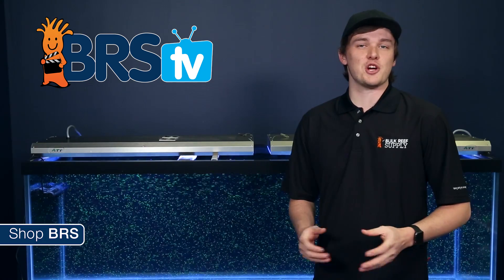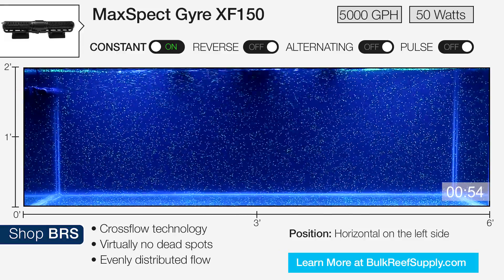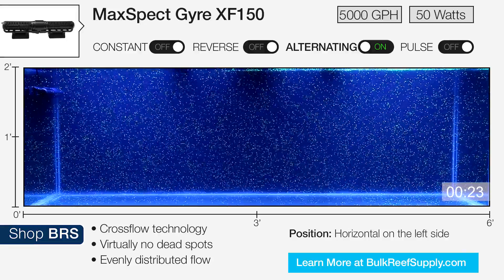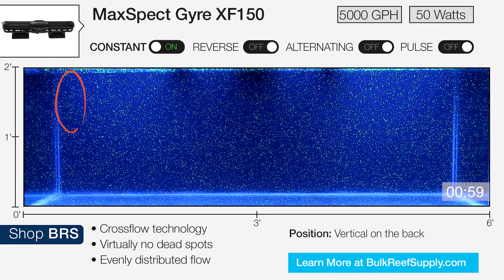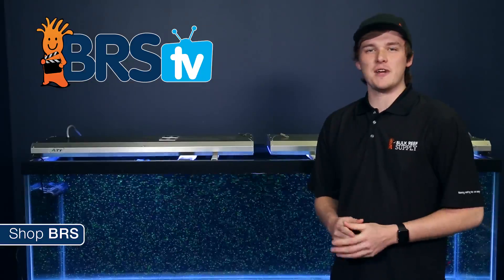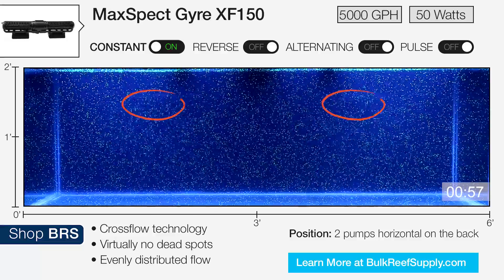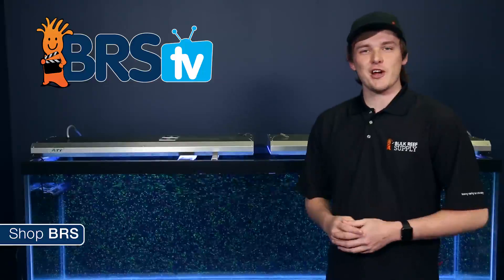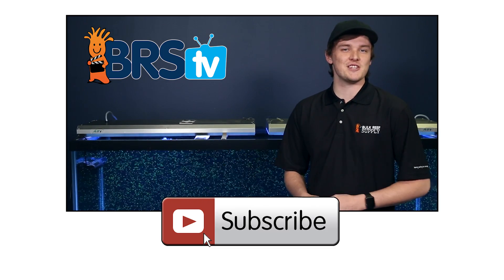MaxSpect Gyre XF150 Flow Dynamics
Welcome to another episode of BRStv Flow Dynamics, where we dig into various pumps to show you a visual representation of their flow pattern to help you make a more informed decision on what will work for your tank.

This week we are looking at the Maxspect Gyre 150. The Gyre is a pretty cleverly designed pump which utilizes dual horizontal rotors and an easy to learn controller to combat dead spots and produce an evenly distributed flow to keep your corals and fish happy and healthy.
There are three main modes the Gyre can run in: Constant, Pulsing, and Alternating in addition to the Feeding mode.

MaxSpect Gyre 150 Specs:

Contents
- Gyre Pump with Magnet Mount
- Basic Controller with mountable craddle
- Power Supply
- Spare Rotors and Cages

Pump Module
- Dimensions (LxWxH): 11.8 x 2.9 x 2.4in
- Weight: 1.91lb

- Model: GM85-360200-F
- Input Voltage / Current: 115-230vAC 50/60Hz
- Output Voltage / Current: 36vDC 2A
- Weight: 300g /0.7 lb